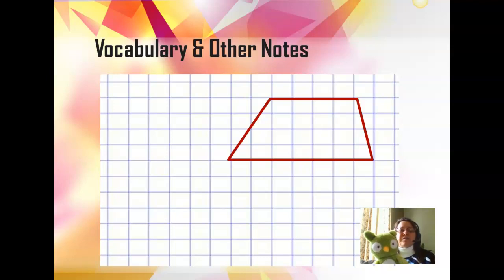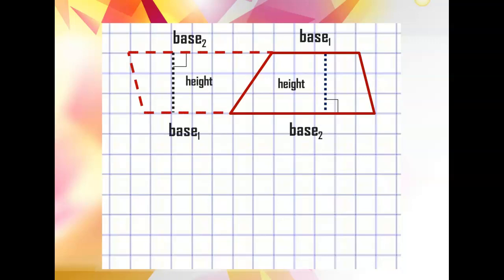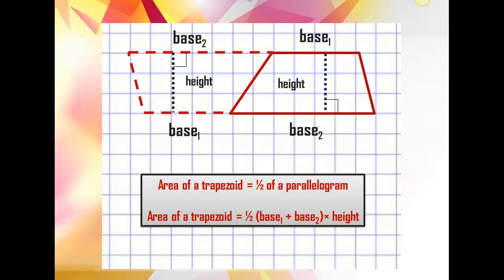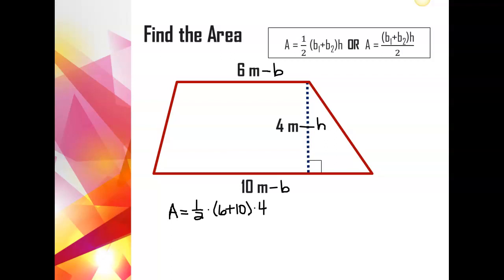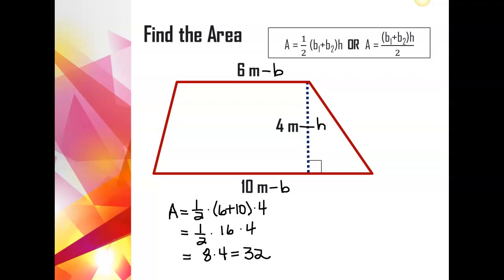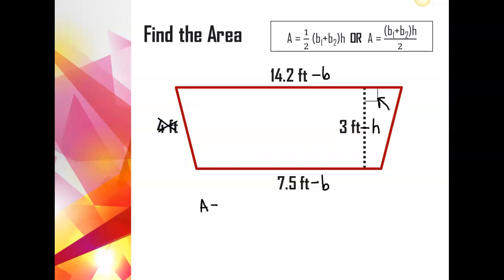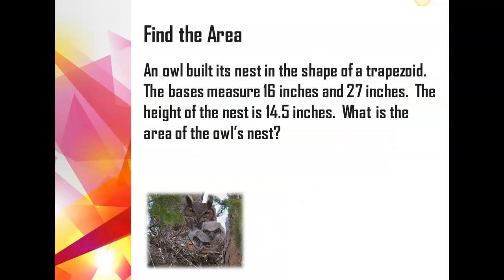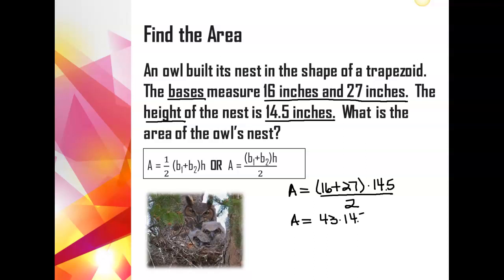Area of Trapezoids